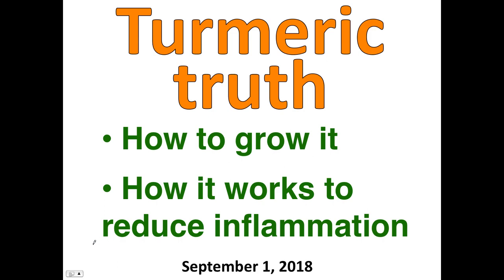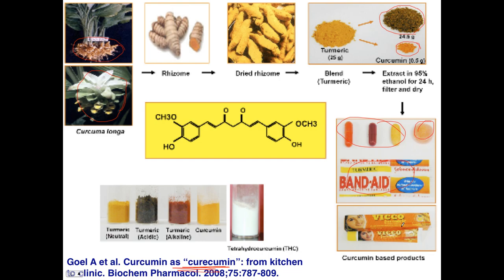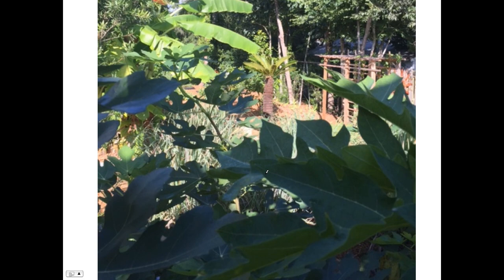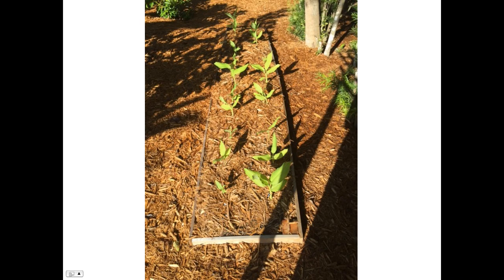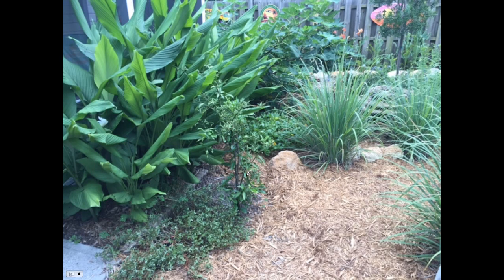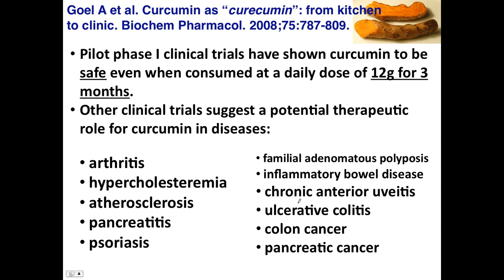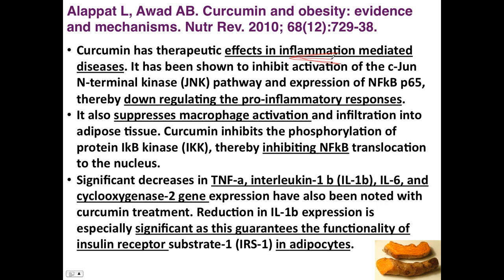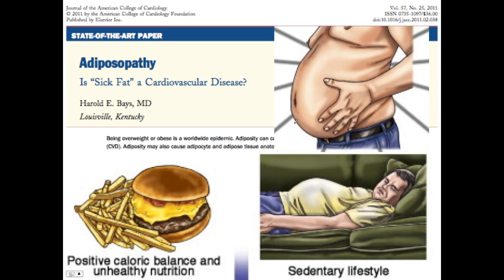Turmeric Truth...how to grow it and how it works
Turmeric has become very popular in recent years. It's most famous polyphenolic substance is curcumin. Much is made about the curative effects of curcumin, which is often exaggerated.

In this video, I will show how I grow turmeric and then discuss turmeric's anti-inflammatory benefits and how to conceptualize its use to prevent inflammation and to down-regulate the inflammation found in most chronic diseases.